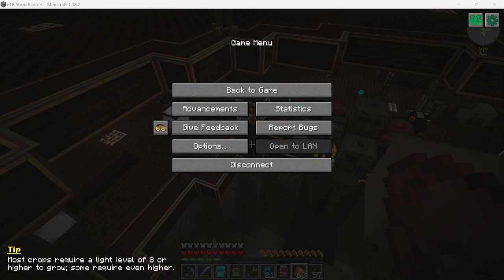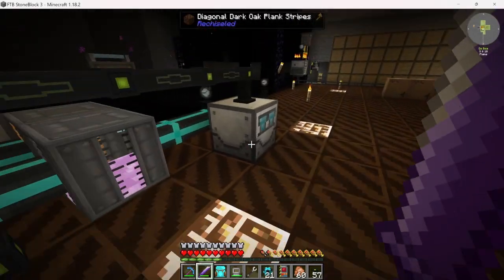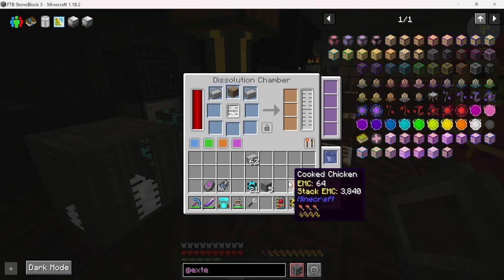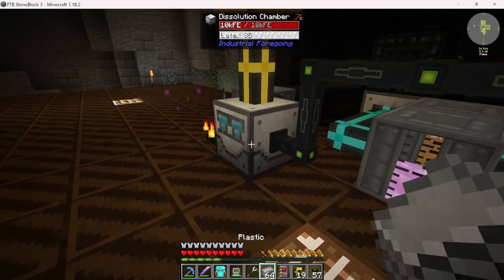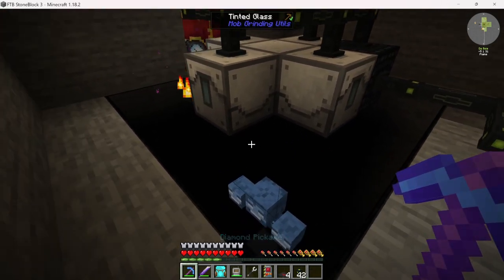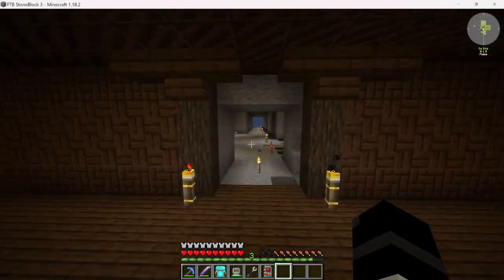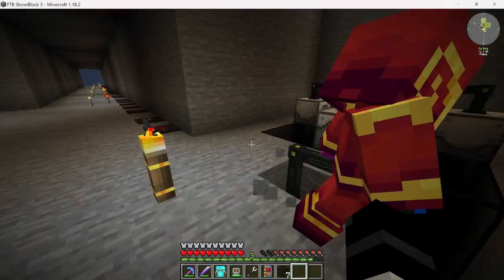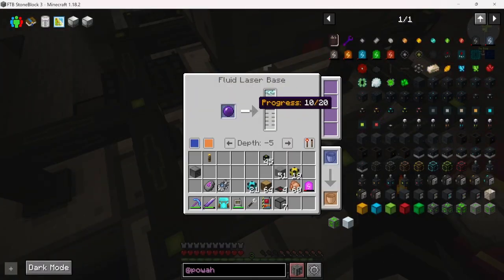We Froze The Wither!!! Stoneblock 3 Episode 12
We Froze a wither